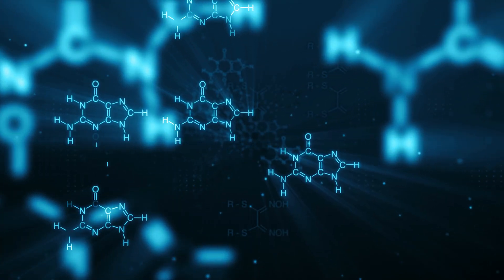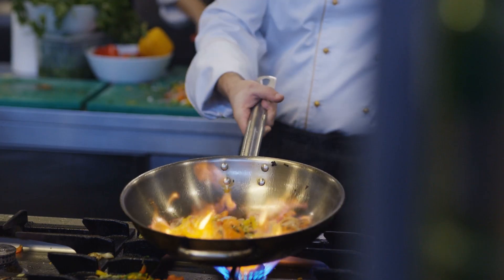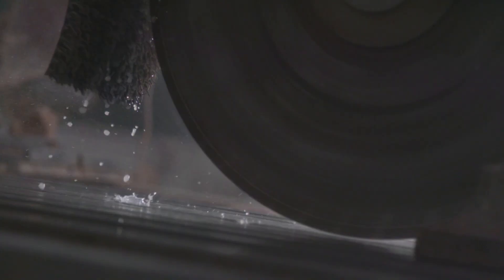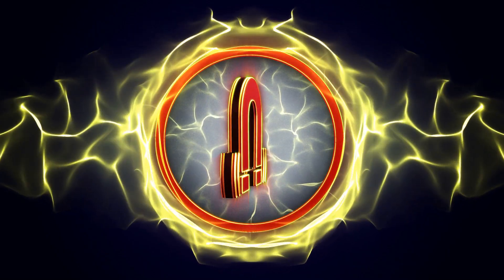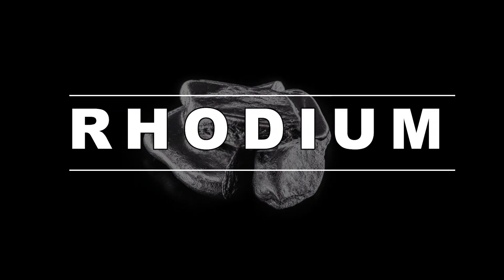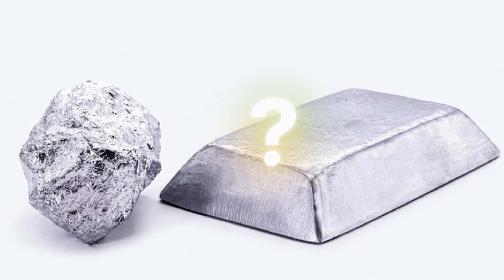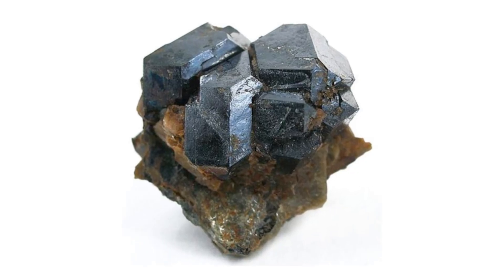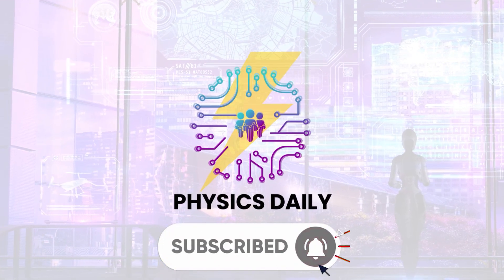These Elements Run The Physical World! Period Table Icons!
Want to know the importance of periodic table elements in real life, this video is for you. Dive deep into the periodic table and uncover the secrets of elements shaping our world. From the versatility of carbon to the heavyweight champ uranium, each element has a unique tale. Ready for a mind-bending journey through science?
 Join us in this educational journey as we unveil the most important elements on the periodic table, each playing a crucial role in the world of chemistry. From building blocks of life to industry essentials, discover the significance of these key elements that shape our understanding of the chemical universe. 🔍📚

👉 Featured Elements:

Hydrogen (H): Explore the fundamental role of hydrogen, the lightest and most abundant element in the universe, essential for the formation of stars and the fuel of the sun.

Oxygen (O): Dive into the importance of oxygen, a life-sustaining element crucial for respiration and combustion, shaping the very air we breathe.

Carbon (C): Uncover the versatility of carbon, the backbone of organic compounds, and understand its role in the chemistry of life.

Iron (Fe): Learn about the significance of iron, a vital element in hemoglobin and a key player in various industrial processes.

Gold (Au): Delve into the historical and cultural importance of gold, admired for its rarity, beauty, and unique chemical properties.

🌟 Whether you're a student, a science enthusiast, or simply curious about the elements that make up our world, this video provides insights into the most important periodic table elements. Expand your knowledge and appreciation for the building blocks of matter!

Sections Covered:
0:00 Intro
0:47 Carbon
2:51 Iron
3:52 Gold
4:58 Rhodium
6:29 Uranium
7:54 Outro